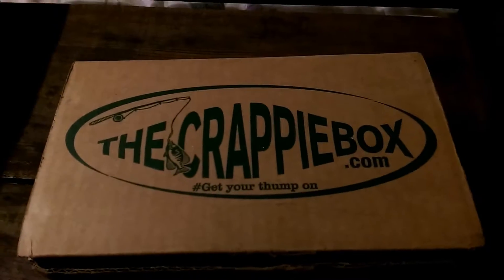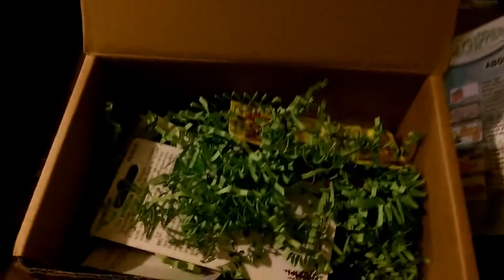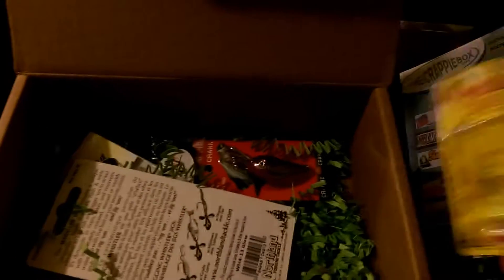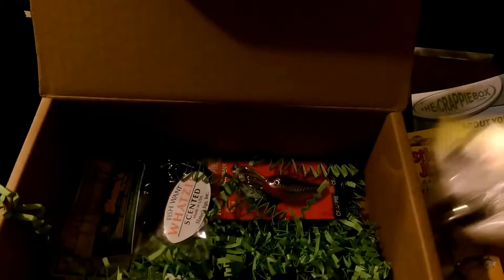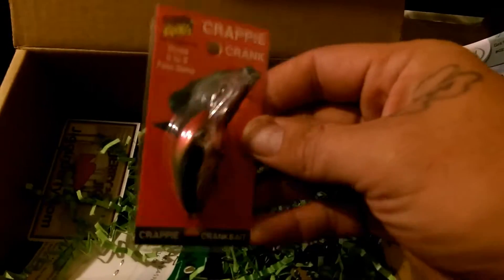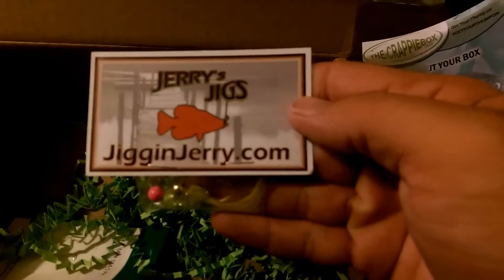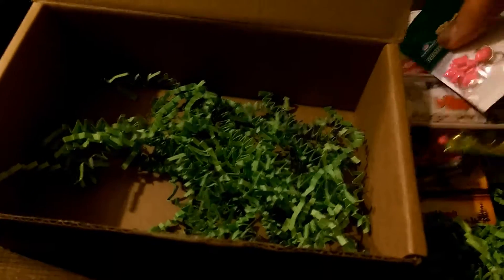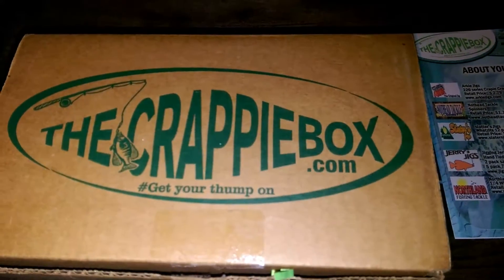July Crappie Box unboxing